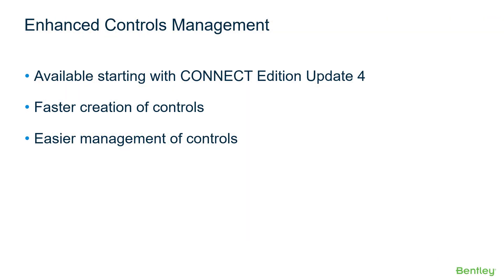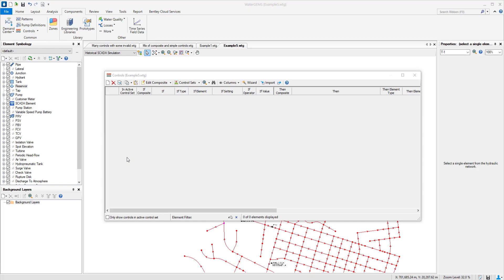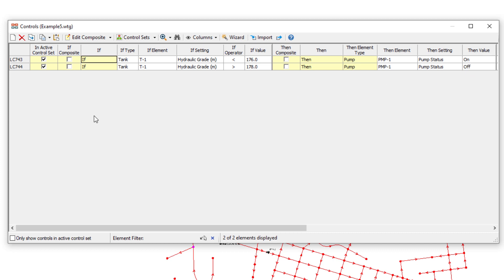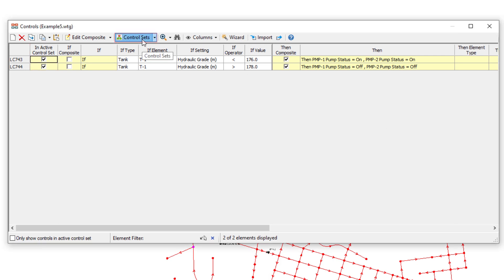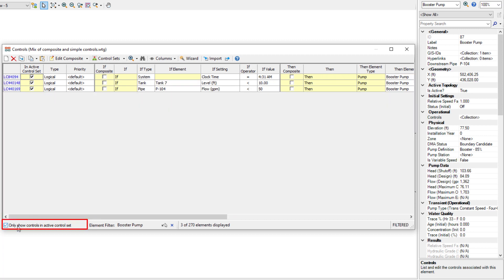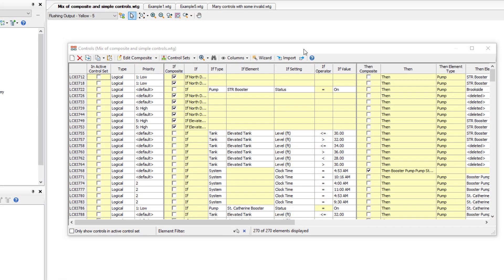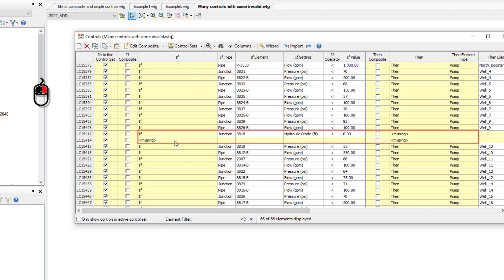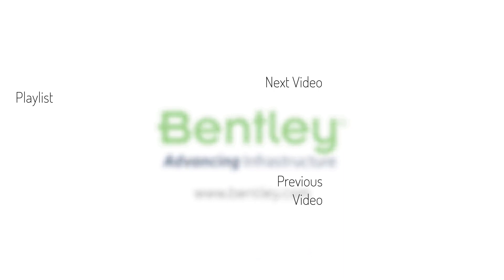Enhanced Controls Management in WaterGEMS and WaterCAD CONNECT Edition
Controls are easier than ever to create and manage, starting in WaterGEMS and WaterCAD CONNECT Edition Update 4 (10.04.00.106 and higher). Watch this short video to see it in action!